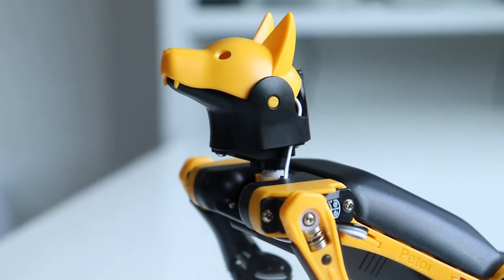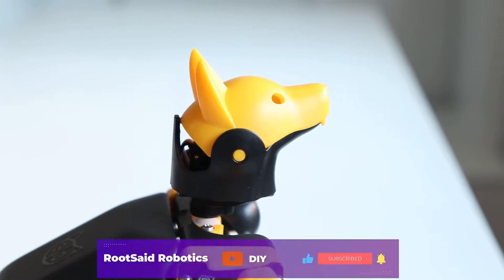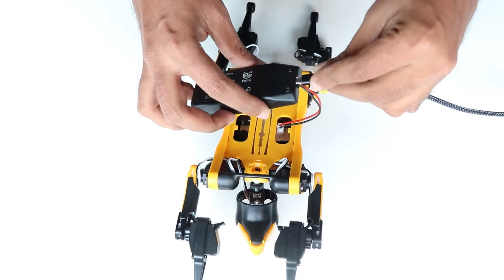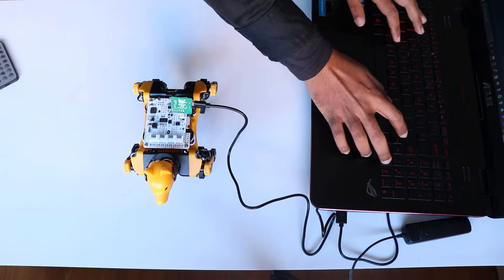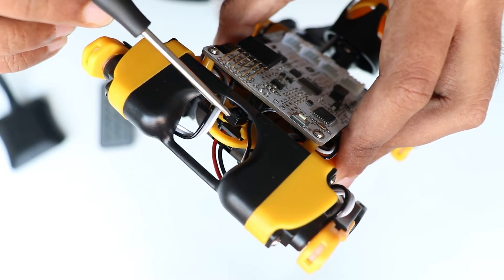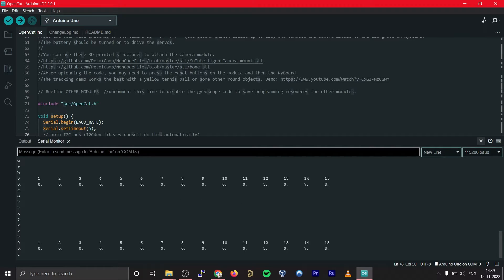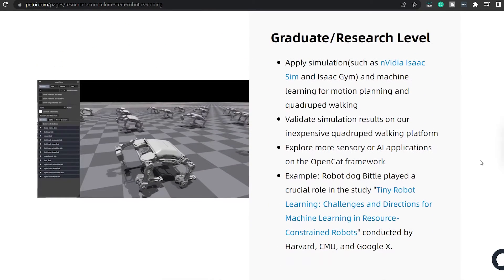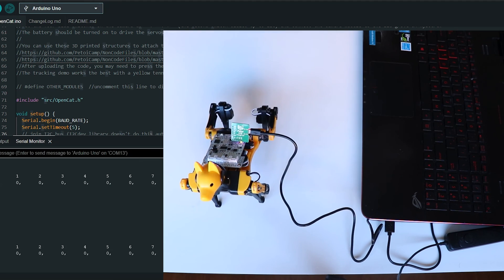DIY Arduino Programmable Robot Dog Inspired by Boston Dynamics Spot | Petoi Bittle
Meet the Robot Dog Bittle from Petoi. He is a mechanical dog with four legs modeled after Boston Dynamics' Spot. This can be considered a scaled-down version of Spot Robot Dog by Boston Dynamics.

Follow the Official Petoi Pages for more news and updates

He is able to walk, run, crawl, greet people, and do pushups. Awesome right? The best part is that you may construct it, personalize it, and add extra components and actions by using various platforms such as the Petoi mobile phone app, Arduino, Python, and many other options.

Yes, guys, it was developed to be compatible with anything imaginable! The cherry on top is that he is not prohibitively expensive. Let's take a deeper look at it.

Using the Arduino Integrated Development Environment (IDE), Python, and Raspberry Pi, you could begin developing the Bittle robot if you are familiar with the programming languages Arduino or Python.